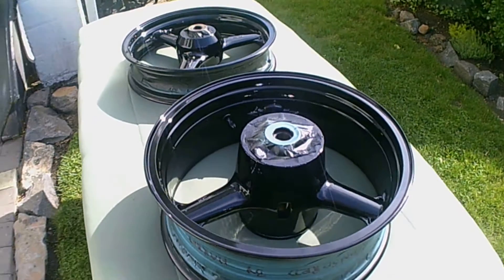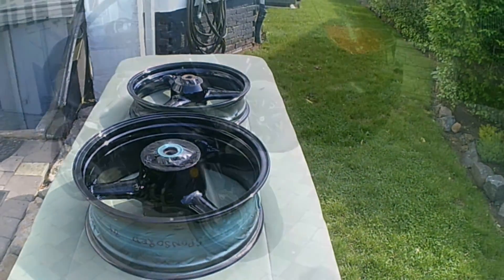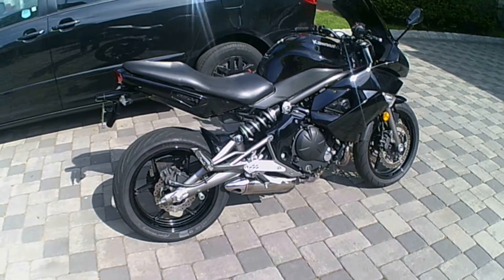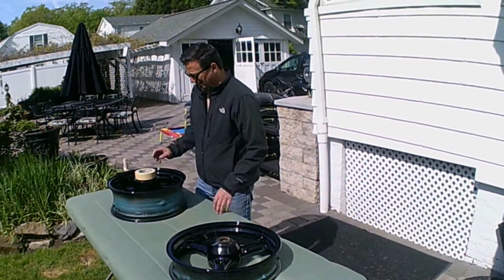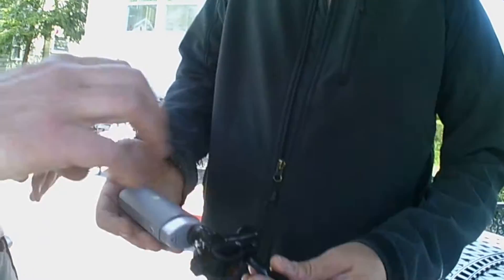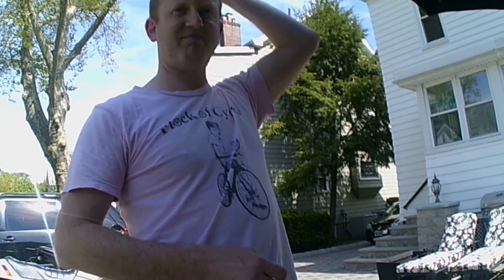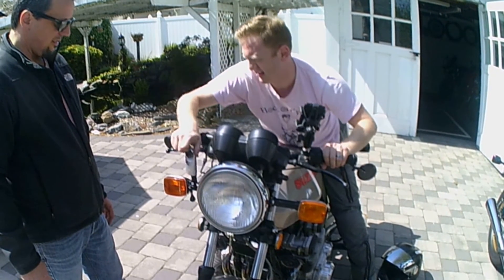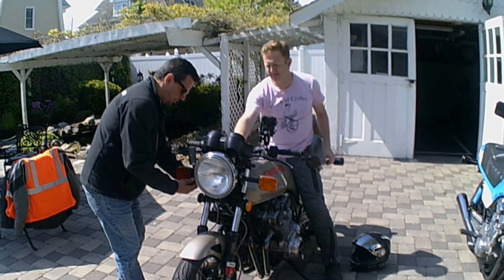TWO SUZUKI GS1100Es and a KAWASAKI TRACKBIKE